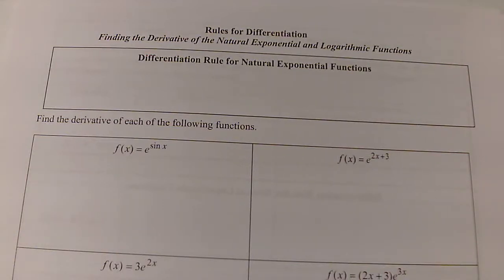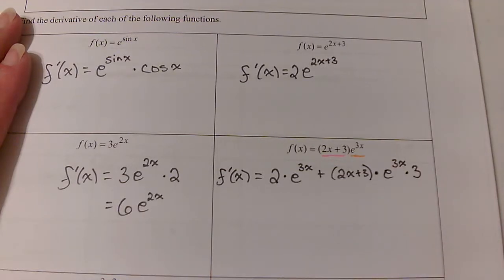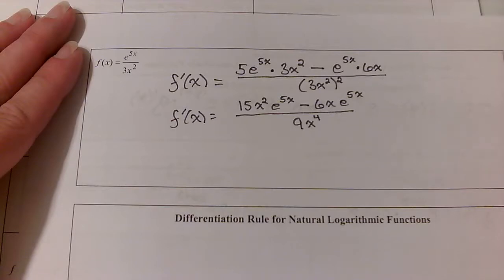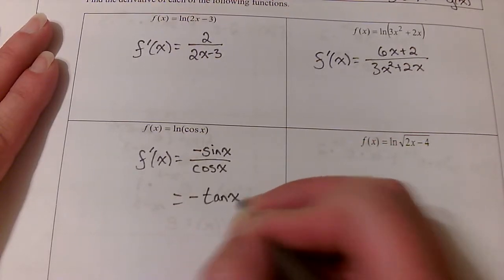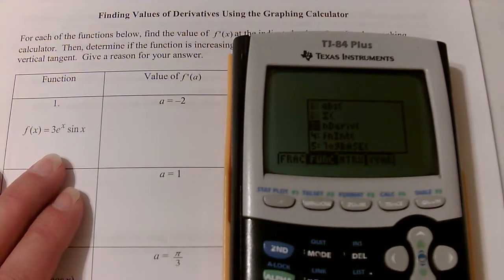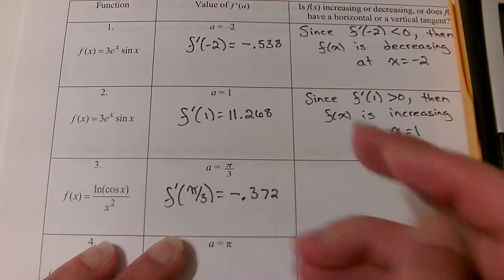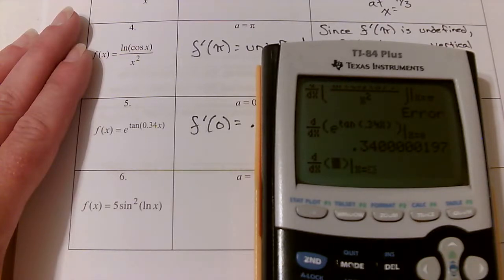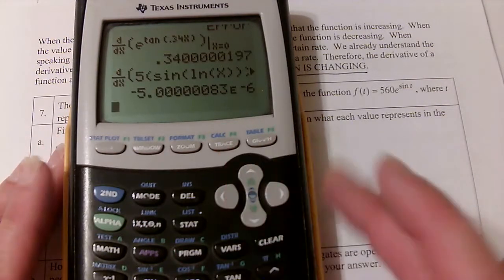Unit 3 - Day 23 - Exp/Logs